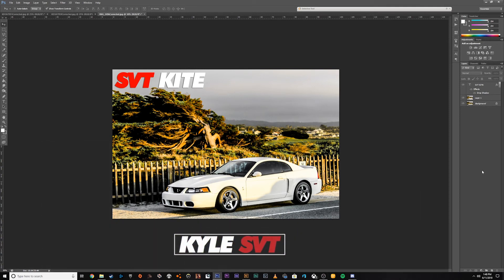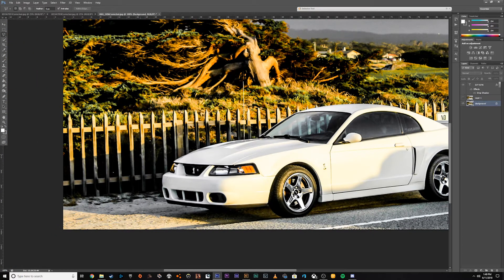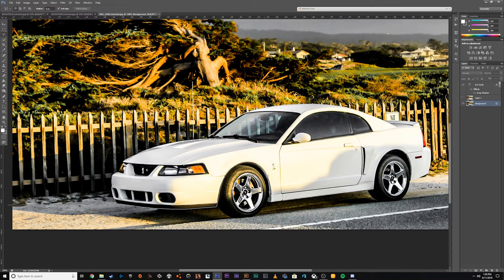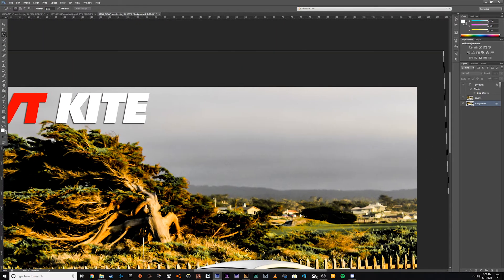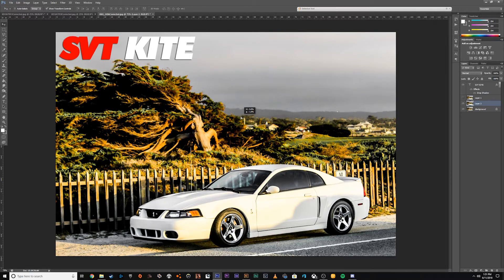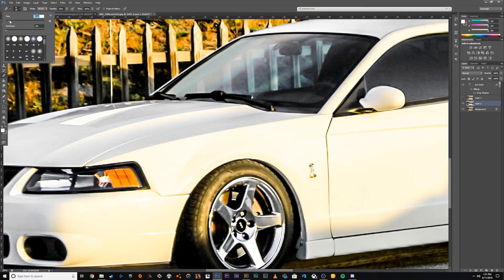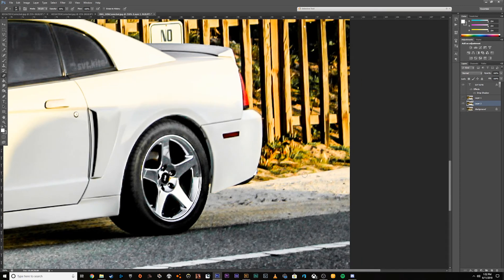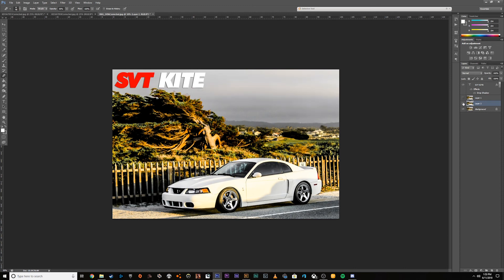How To Lower You Car in Photoshop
Video tutorial on how to lower any car in Adobe Photoshop! Hope you guys enjoy!